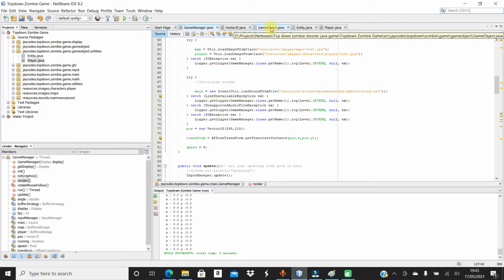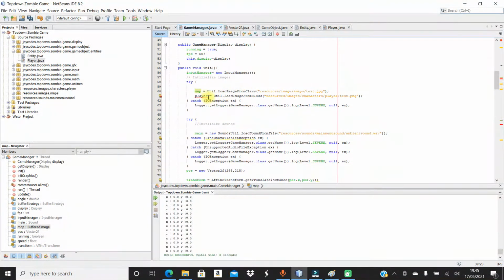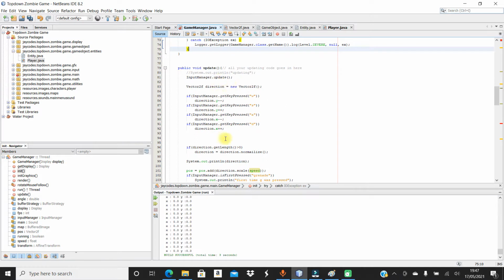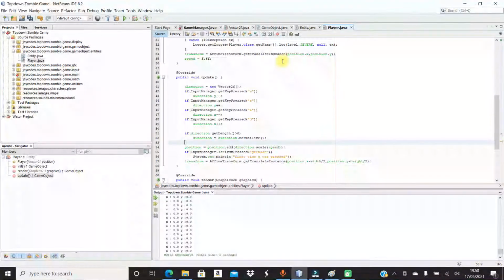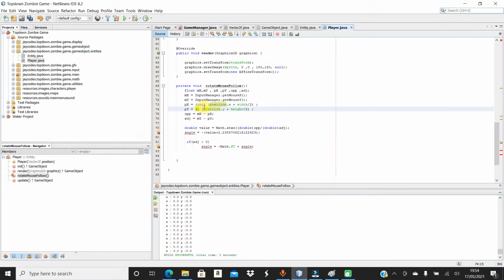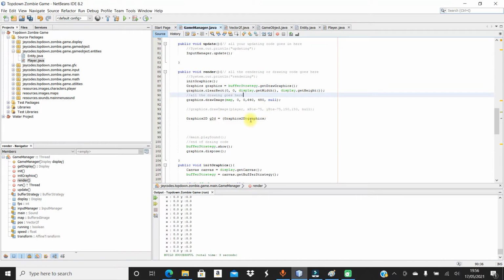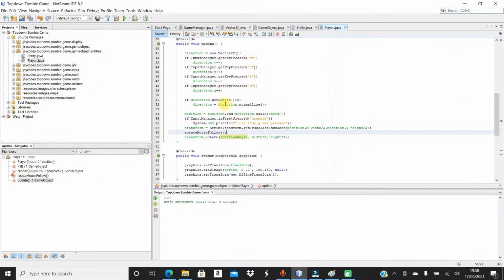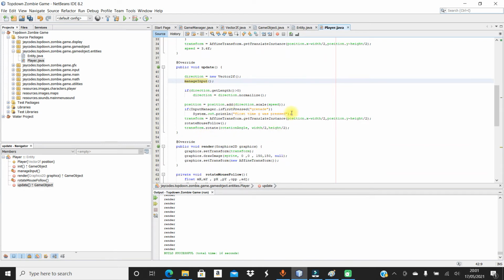Java 2D Top Down ZombieGame Tutorial - 20 Refactoring The Player Class [REMASTERED]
Java 2D Top Down ZombieGame Tutorial - The Canvas [REMASTERED]

Hello Everyone.
This tutorial we will simply refactor the player class . So please enjoy , learn ,have fun and create.
piece dude

2d java game programming
2d java game development